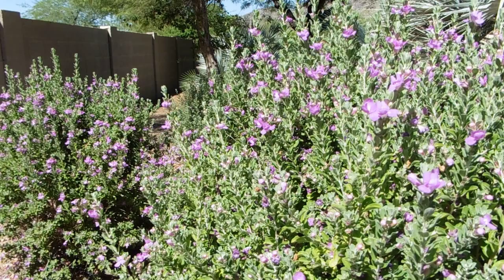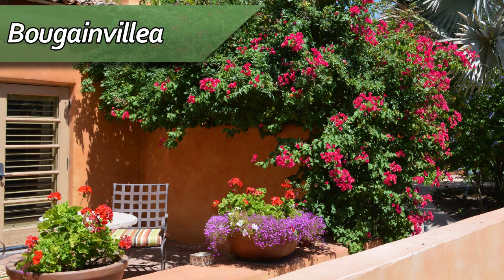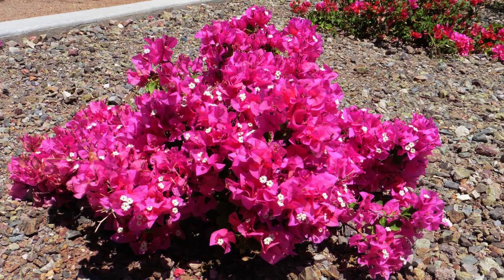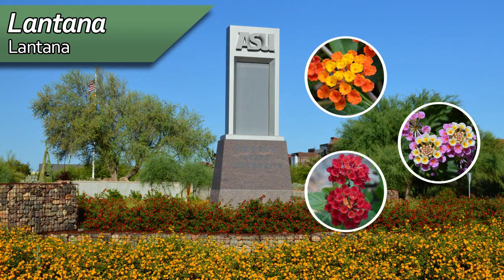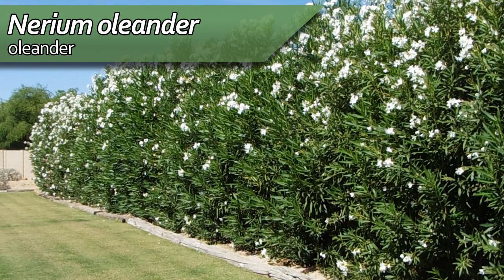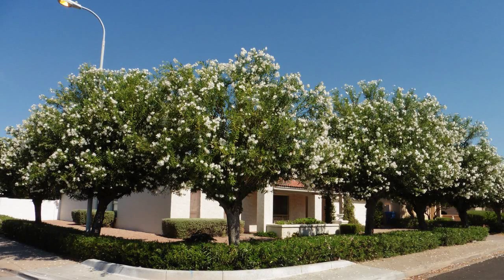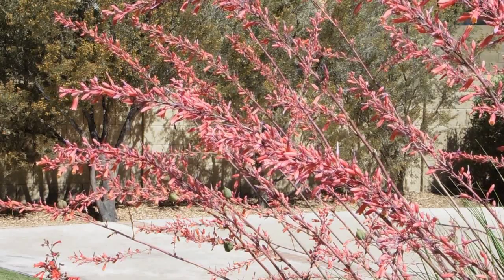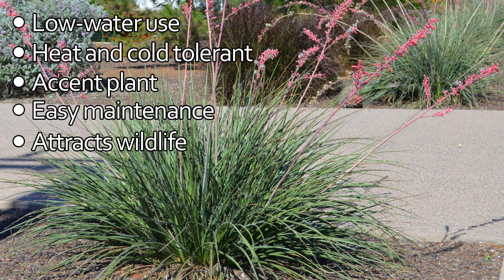ShrubsComplete9 16 15